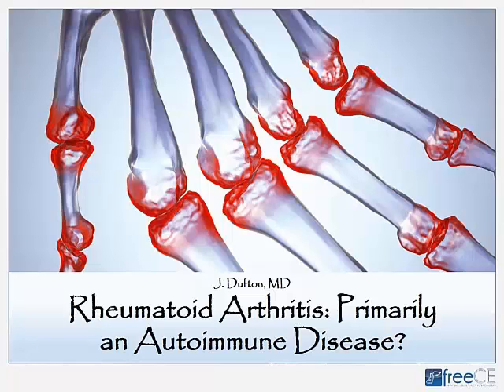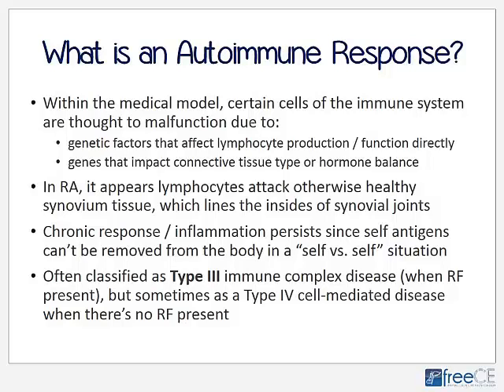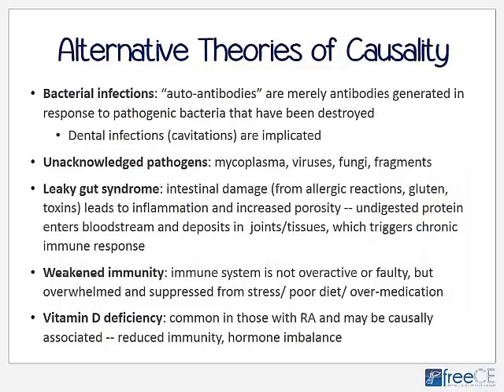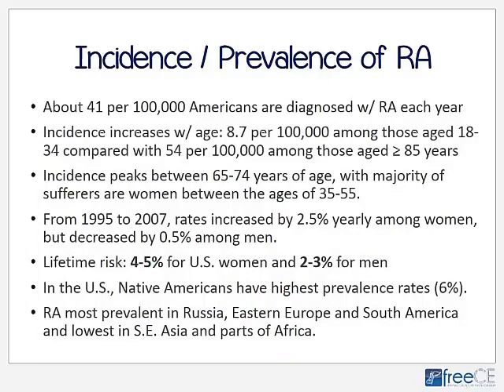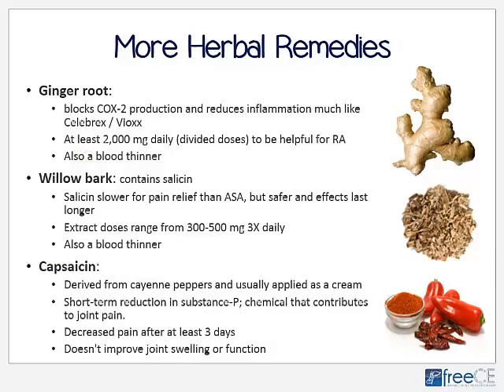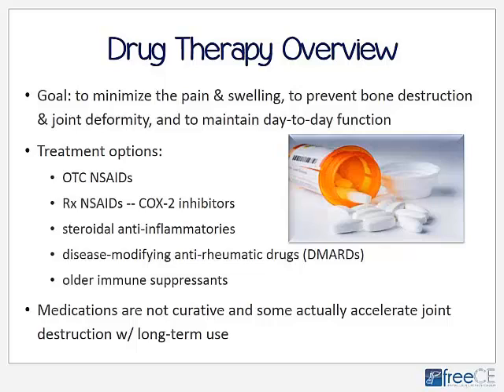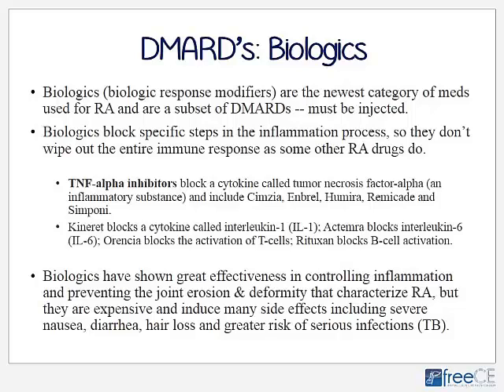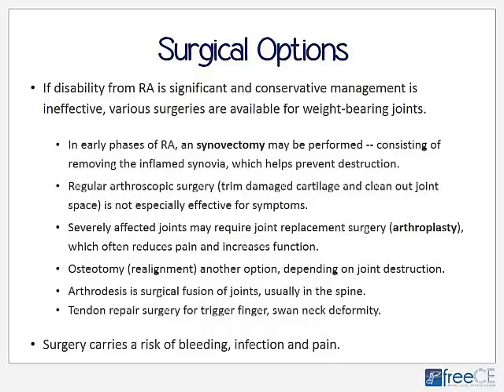Rheumatoid Arthritis: Primarily an Autoimmune Disease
Program Overview
Rheumatoid arthritis (RA) is an inflammatory type of arthritis characterized by severe joint pain, inflammation and loss of mobility -- particularly within the hands of middle age to elderly women. Symptoms often come and go and can affect other body parts, such as the eyes, mouth and lungs. The causes of RA is unknown, although it's categorized as an autoimmune disease because it appears that the immune system is attacking its own tissues. Genetics, hormones, environment, diet and gastrointestinal health are all related factors. An estimated 1.5 to 2 million American adults currently suffer from RA. There are natural remedies, lifestyle changes and pharmaceutical treatments that help reduce the symptoms of RA and slow its progression.

- Describe the pathophysiology, frequency and implications of rheumatoid arthritis (RA)

-Outline the non-pharmacological methods used to treat RA

-Compare and contrast the most common pharmaceuticals used to treat RA, including mechanism of action and potential side effects

Accreditation
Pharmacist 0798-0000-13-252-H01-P